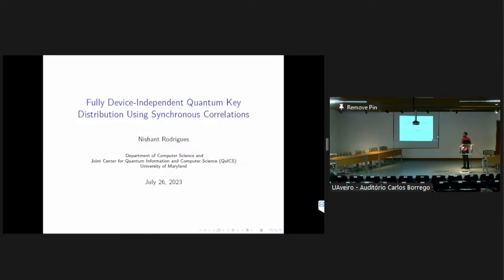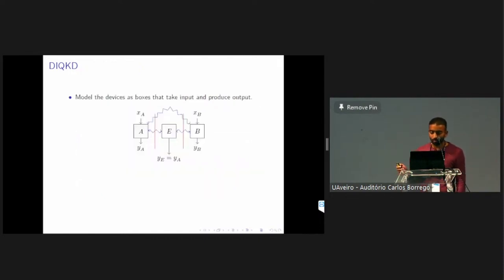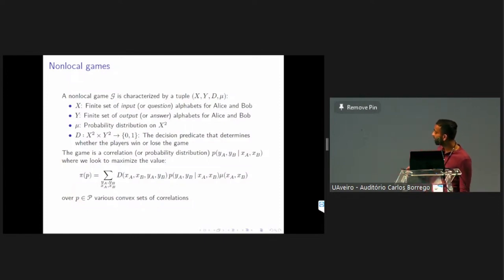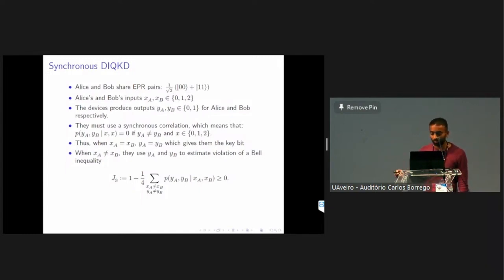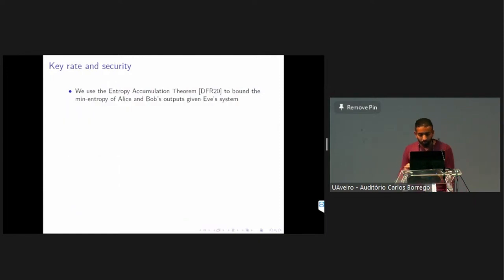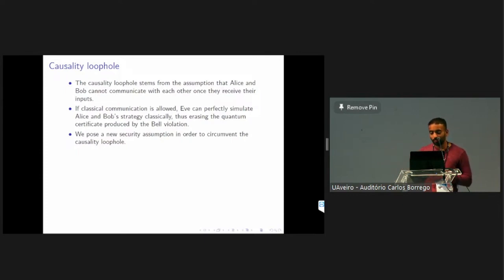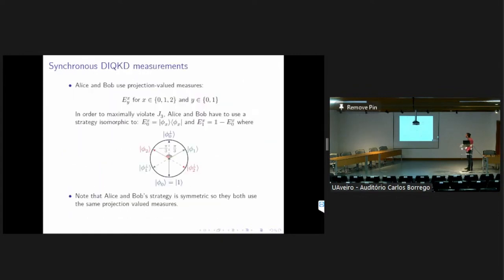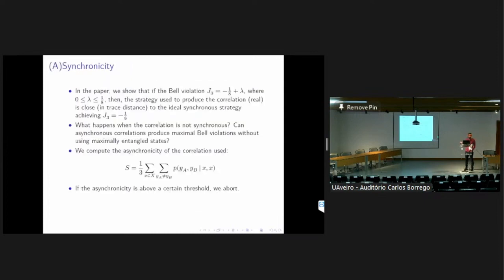Fully device-independent quantum key distribution using synchronous correlations-Rodrigues| TQC 2023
Nishant Rodrigues
Fully device-independent quantum key distribution using synchronous correlations

We derive a device-independent quantum key distribution protocol based on synchronous correlations and their Bell inequalities. This protocol offers several advantages over other device-independent schemes including symmetry between the two users and no need for pre-shared randomness. We close a ``synchronicity'' loophole by showing that an almost synchronous correlation inherits the self-testing property of the associated synchronous correlation. We also pose a new security assumption that closes the ``locality'' (or ``causality'') loophole: an unbounded adversary with even a small uncertainty about the users' choice of measurement bases cannot produce any almost synchronous correlation that approximately maximally violates a synchronous Bell inequality.

18th Conference on the  Theory of Quantum Computation, Communication and Cryptography.

Phasecraft, UK
ML4Q, Germany
Dulwich Quantum